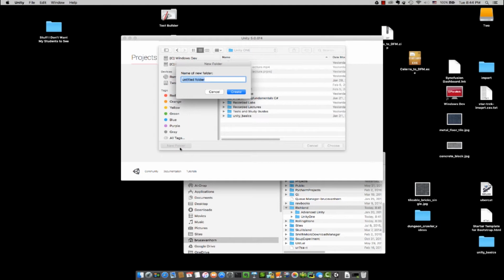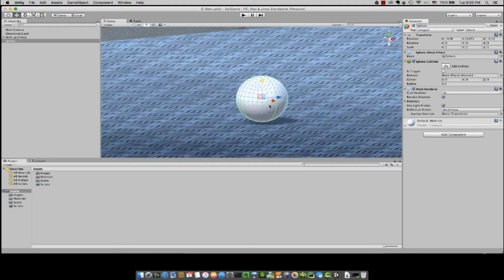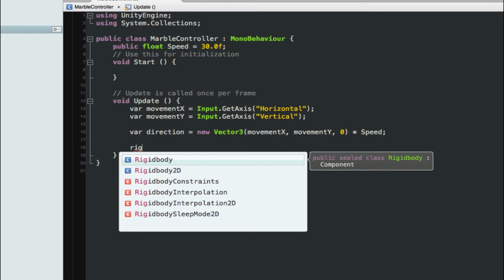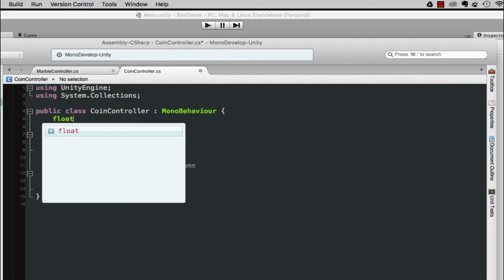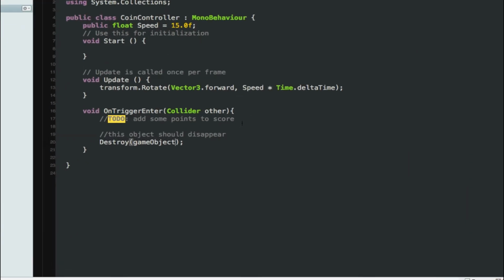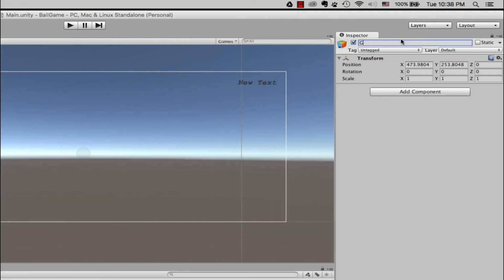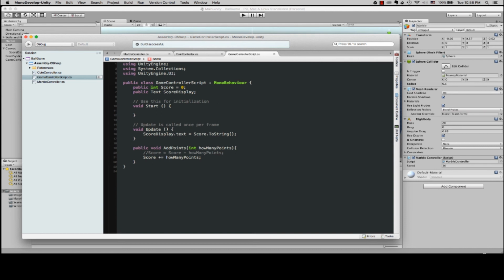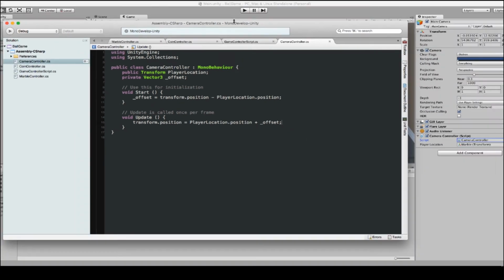Richland College GAME-1343